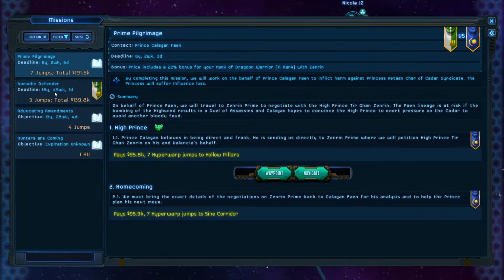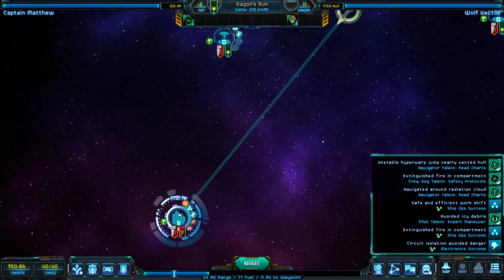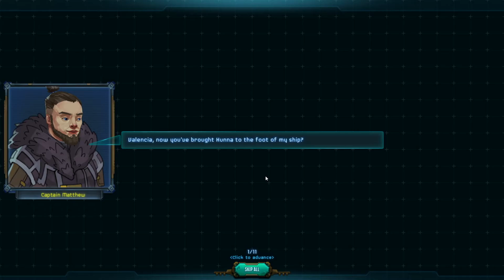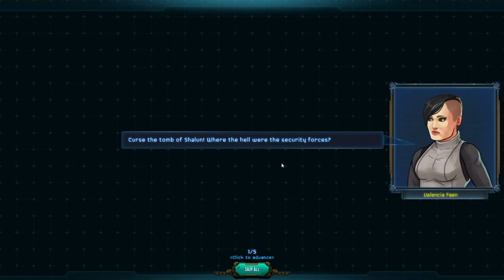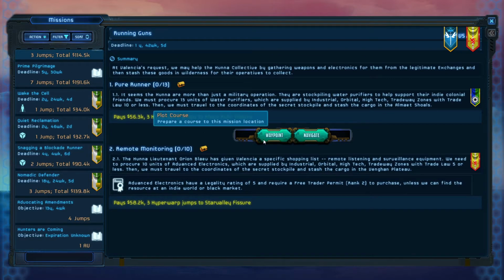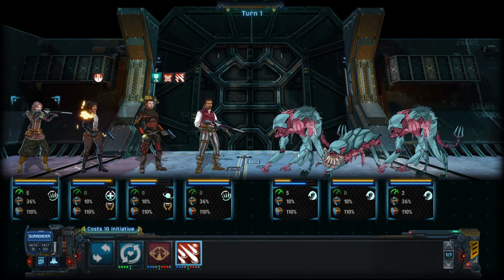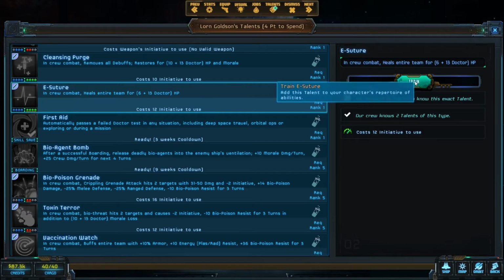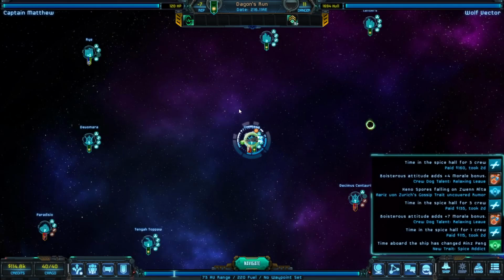Let's Play Star Traders: Frontiers - Ep. 11 - *COMBAT WITH ALIENS?!?* Let's See Who Survives!!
a COUPLE bloodbaths in this episode! Let's see what we can do here... :)...